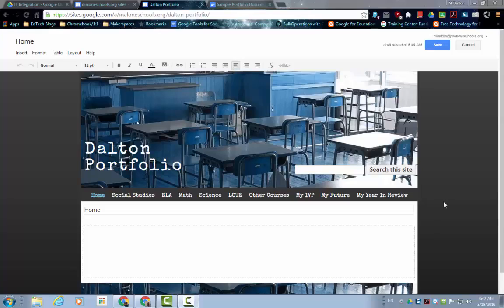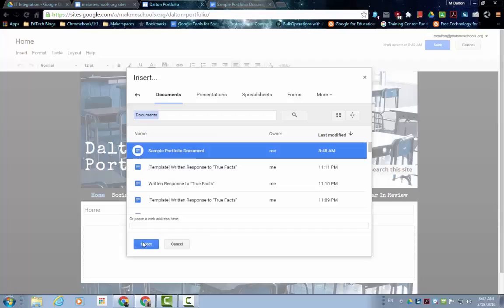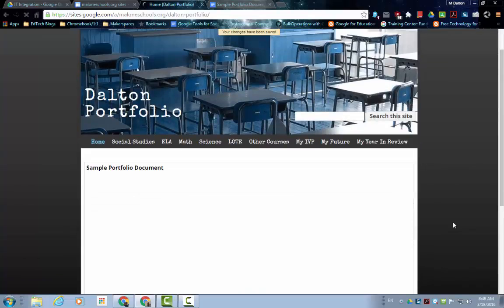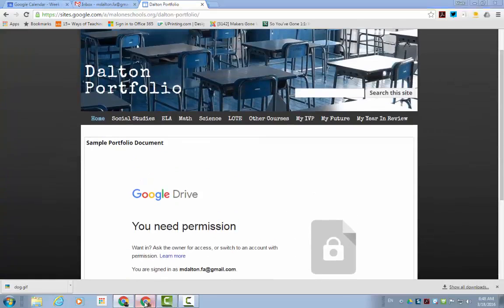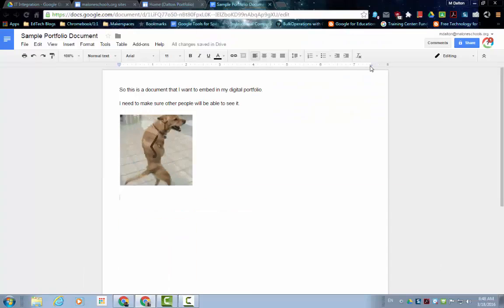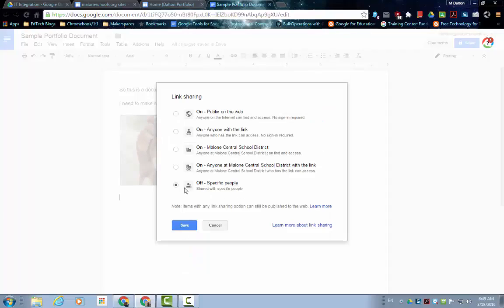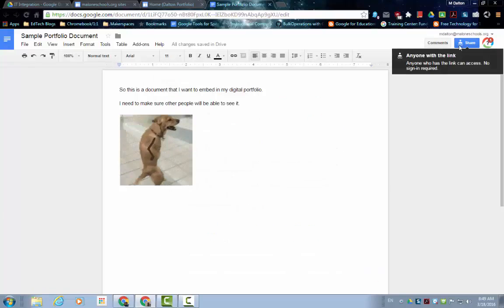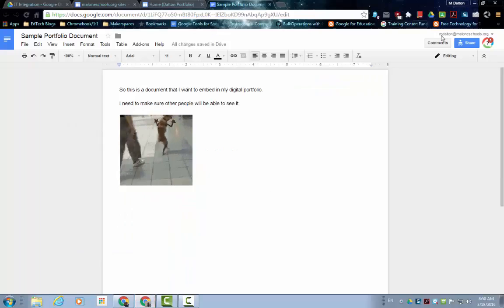Sharing Settings for Drive Files Embedded in a Google Site